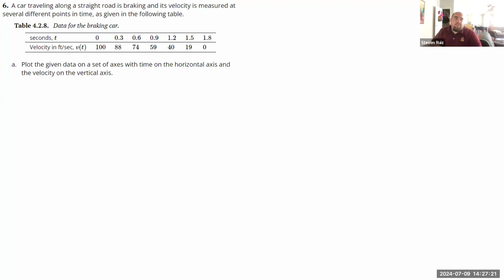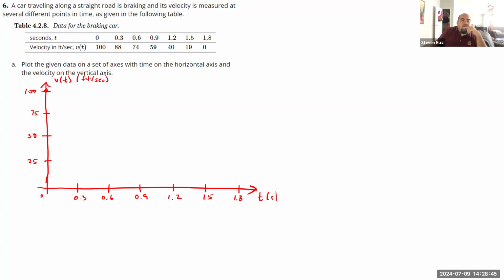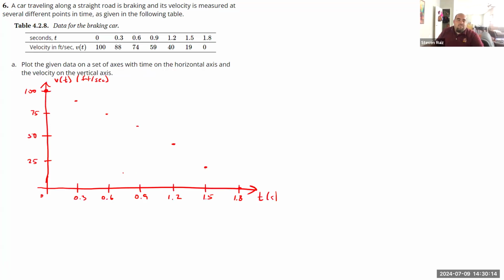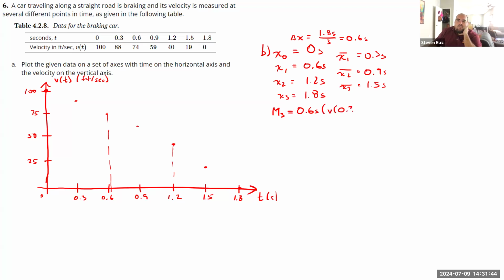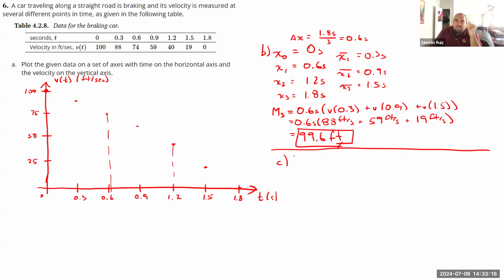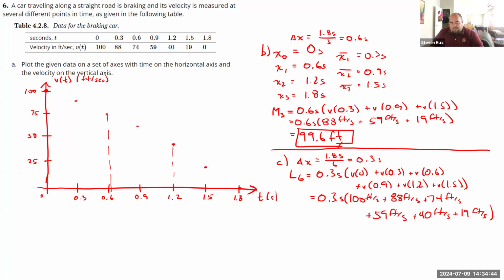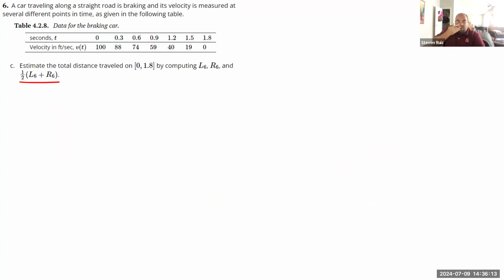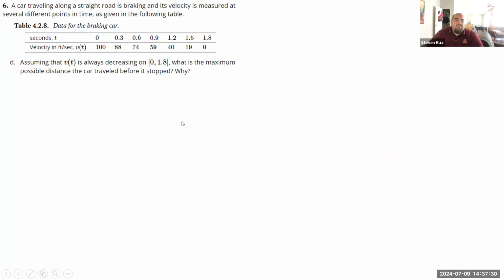MAT 221 - Summer 2024 - Exercise 4.2.6